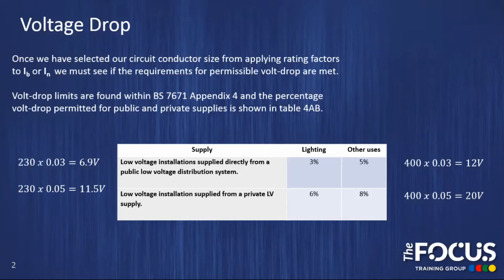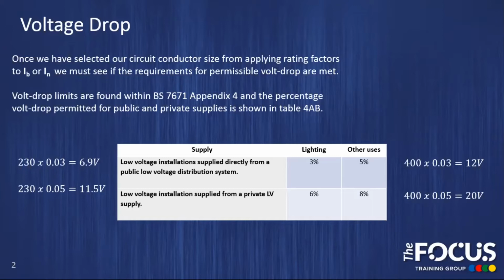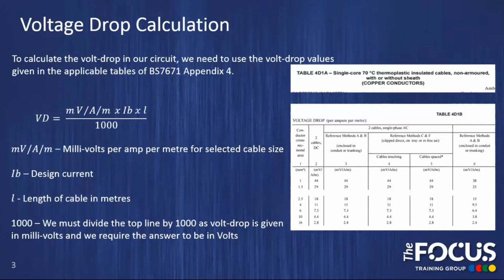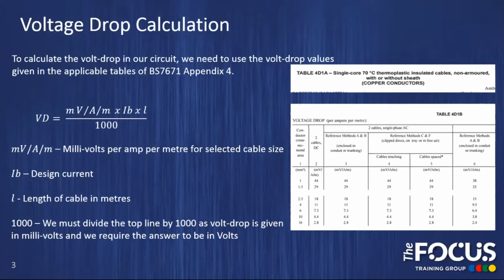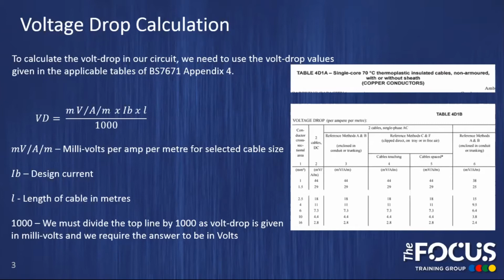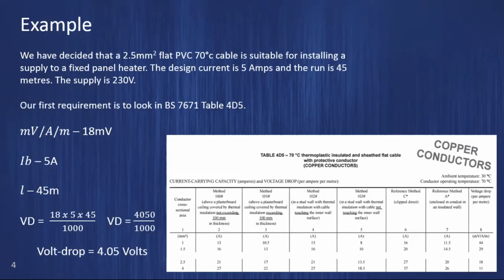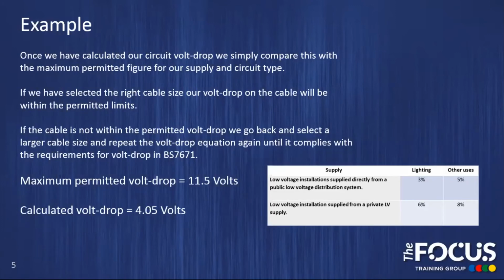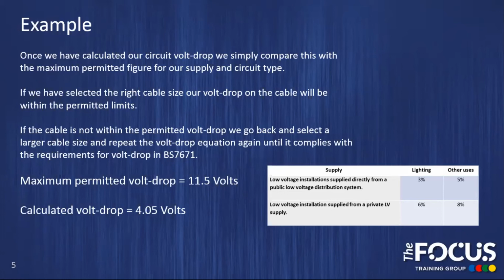Voltage Drop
The Focus Training Group is an established group offering quality training through commercial courses and apprenticeships throughout the South West.